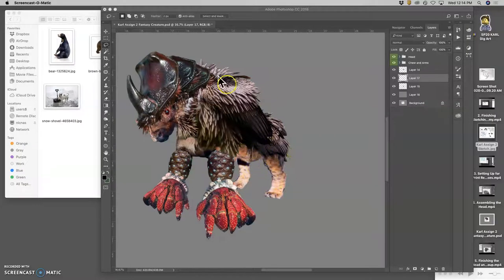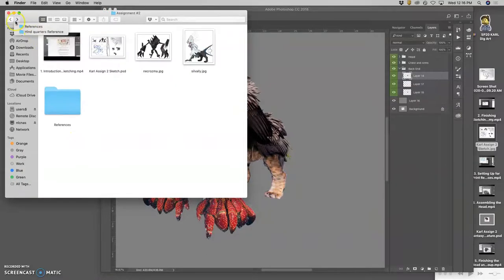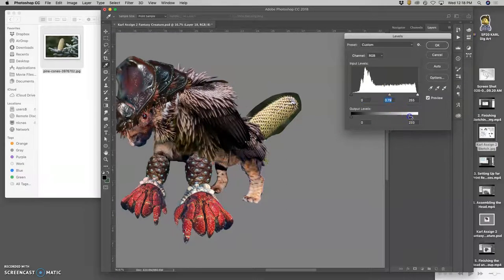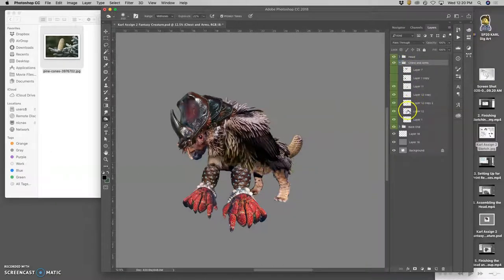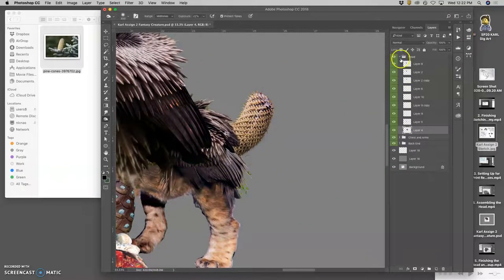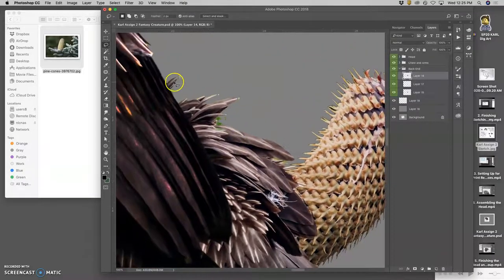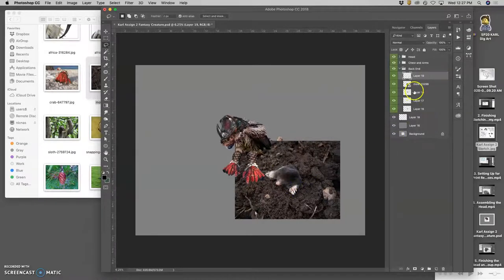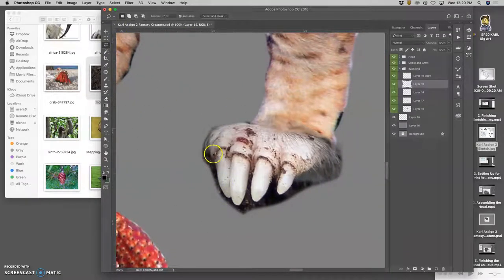8 Finishing Up the Major Components